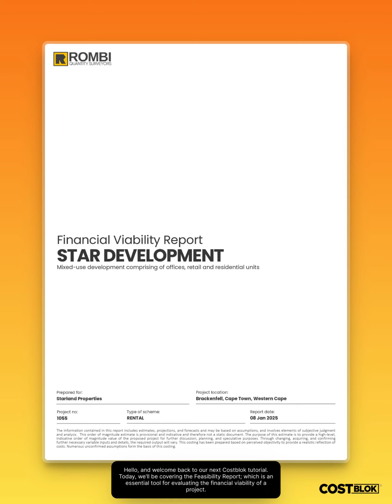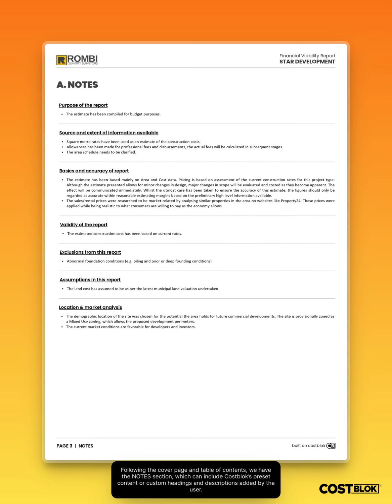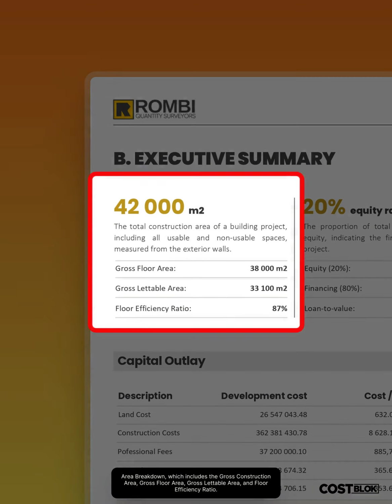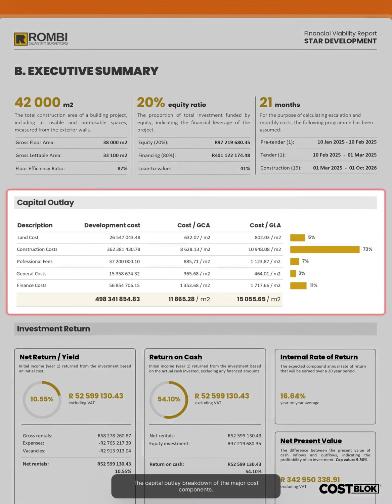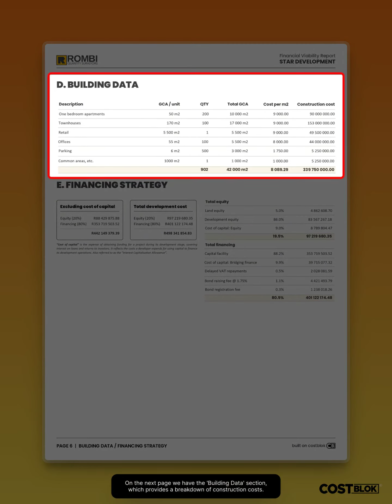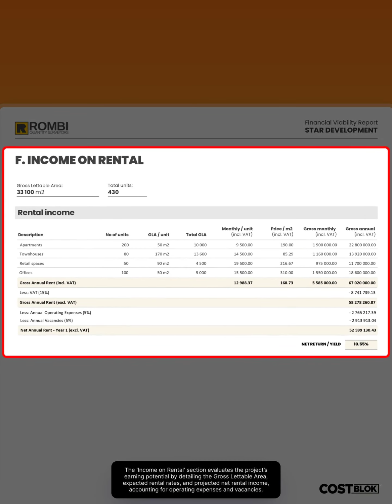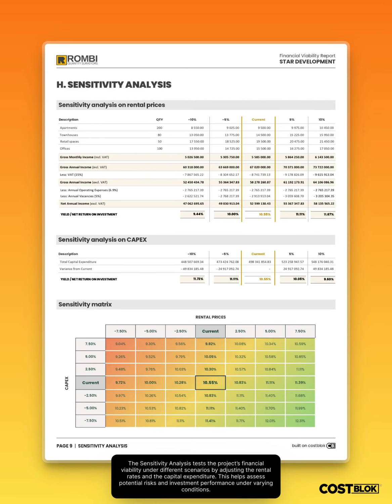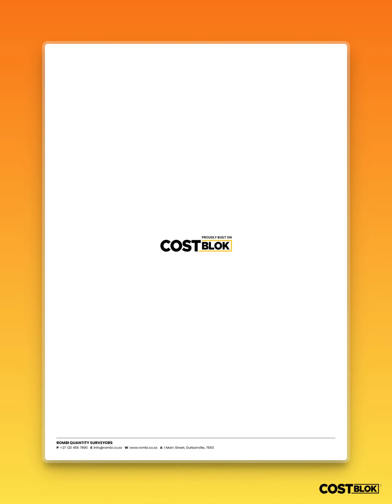5. Costblok's Feasibility Report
🎥 Tutorial 5: Feasibility Report

Have you seen a better-looking feasibility report?

A Feasibility Report is an essential tool for evaluating the financial viability of a project, and with Costblok, generating one is effortless.

In this tutorial, we’ll walk you through Costblok's Feasibility Report, breaking down its sections step by step to show how Costblok simplifies feasibility analysis.

Costblok allows you to generate multiple types of feasibility reports. For this tutorial, we'll focus on the Rental Scheme Report.

📊 Professional reports, instantly generated—no spreadsheets, no hassle.